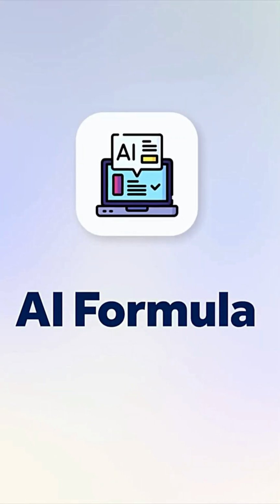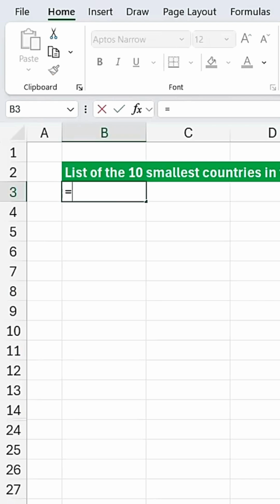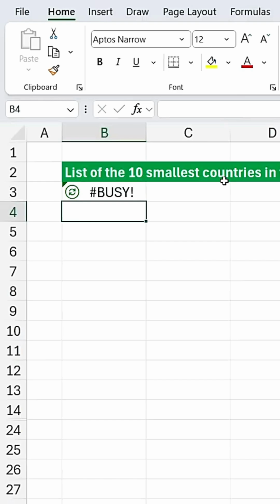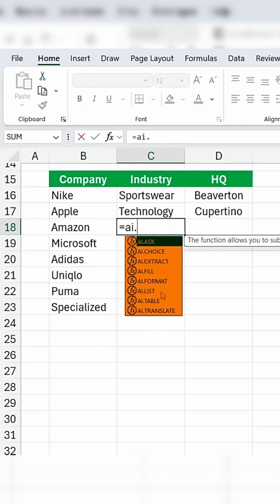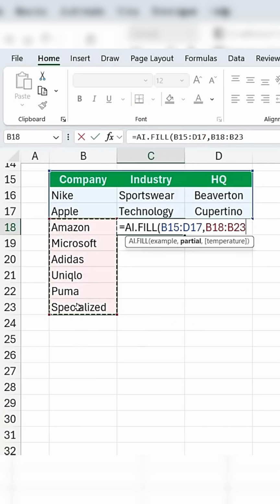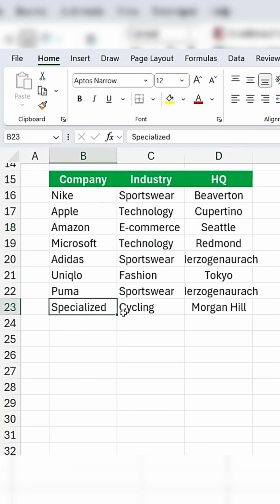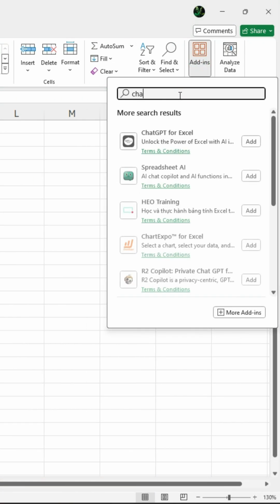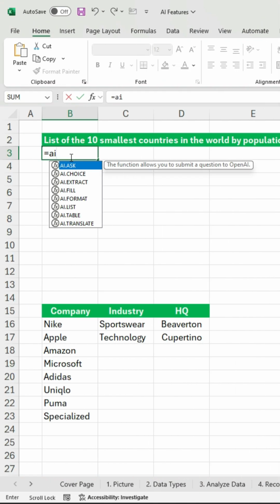MASTERING Ai Formulas in Excel Made EASY!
Unlock the full potential of Excel with AI formulas! Learn how to master AI-driven formulas in Excel and take your data analysis skills to the next level. This video is designed to make complex AI formulas easy to understand and implement, even if you're new to Excel. From basic to advanced techniques, we'll cover it all. Get ready to automate tasks, make predictions, and gain valuable insights from your data like never before. Whether you're a student, professional, or entrepreneur, this video is perfect for anyone looking to improve their Excel skills and stay ahead of the curve. So, what are you waiting for? Dive in and start mastering AI formulas in Excel today!